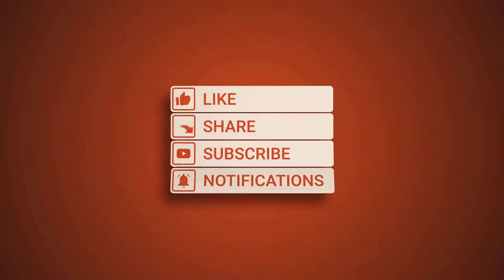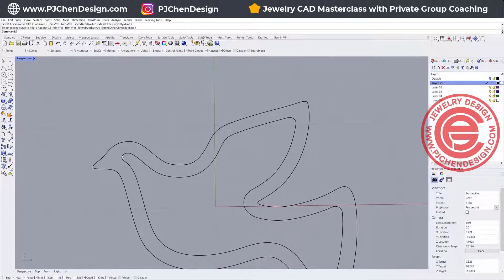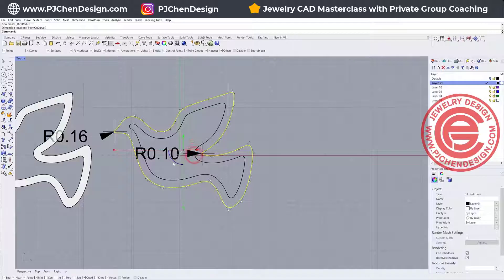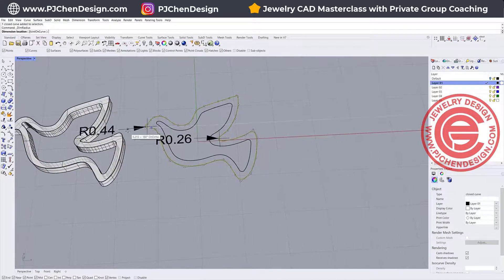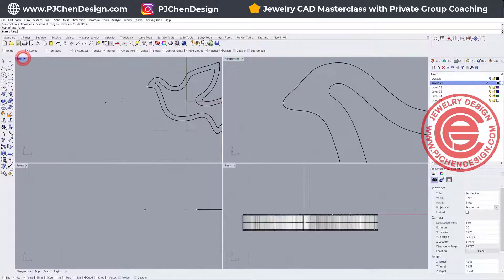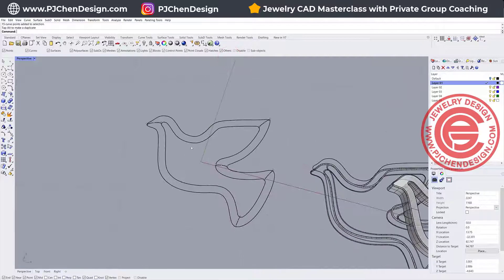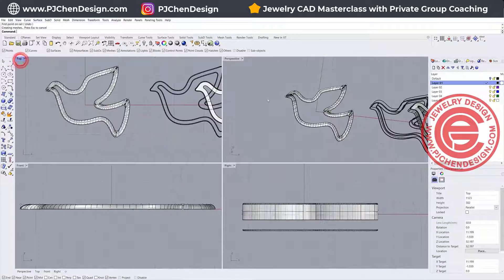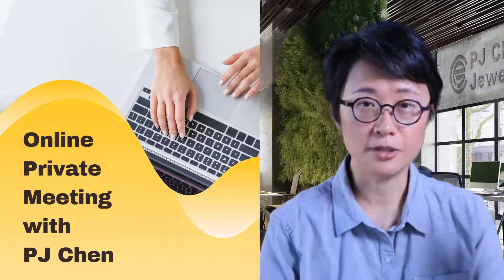Perfect Your 3D Jewelry Model with This Small Detail: Linear Puffy Surface Technique in Rhino #498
Discover how a small detail can make a big difference in your 3D jewelry models! In this tutorial, I’ll show you how to transform linear surfaces into puffy, rounded ones using Rhino. This technique enhances realism for rendering and saves you time by reducing the need for edge rounding during production. Perfect for adding smooth, professional touches to your designs!